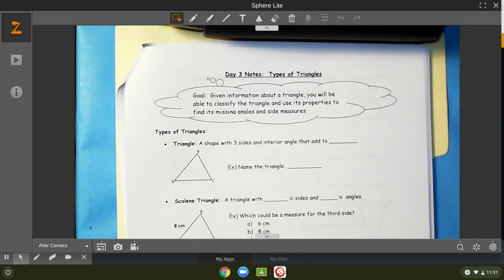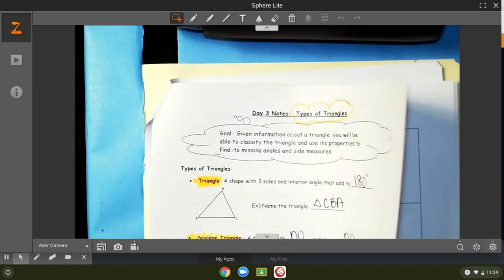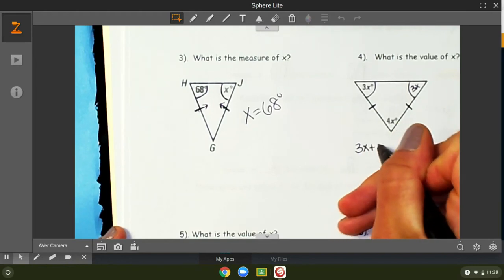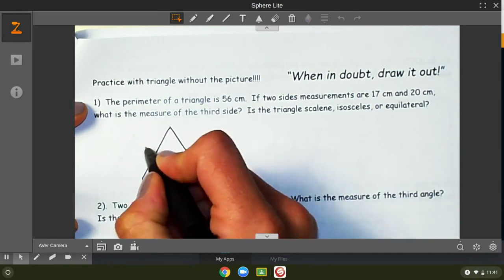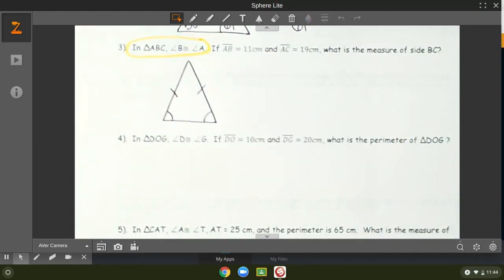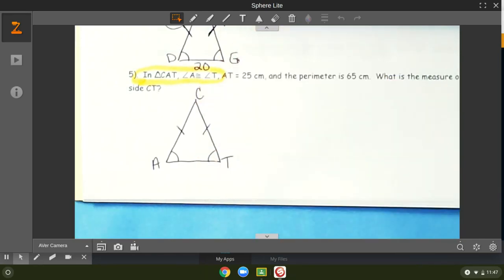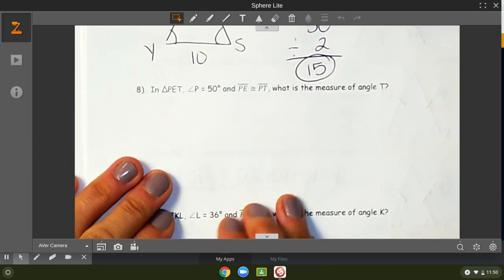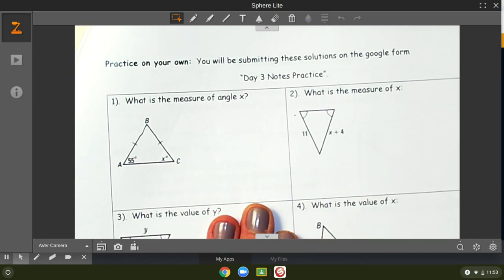Day 3 Notes Video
Practice problems with Scalene, Isosceles, and Equilateral Triangles